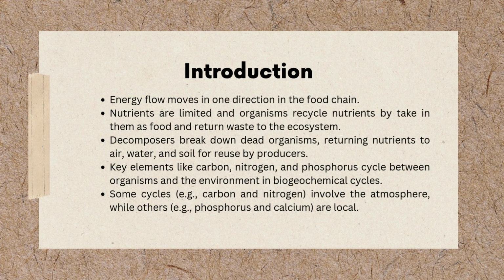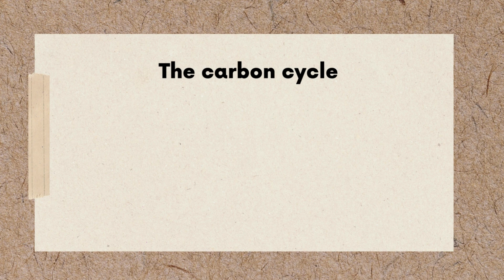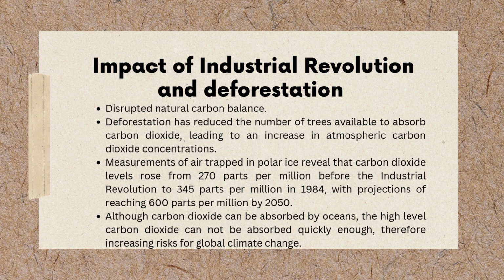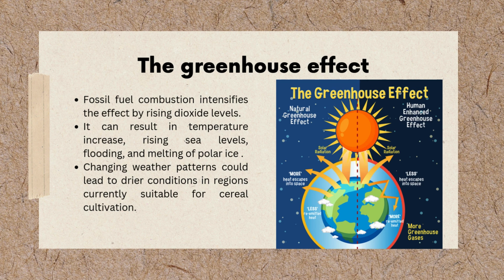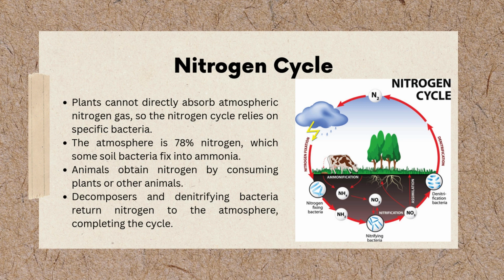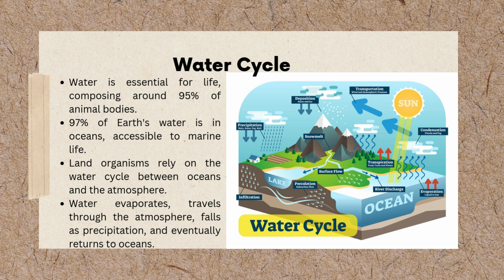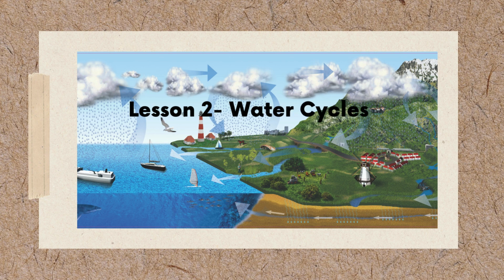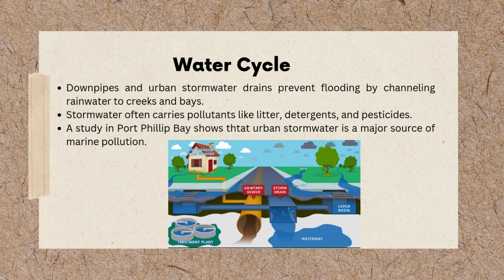Year 10 Environmental Science - Chapter 2 Energy Flow and Nutrient Recycling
This video contains 2 lessons.
Lesson 1 - Energy cycles
Lesson 2 - Water cycle